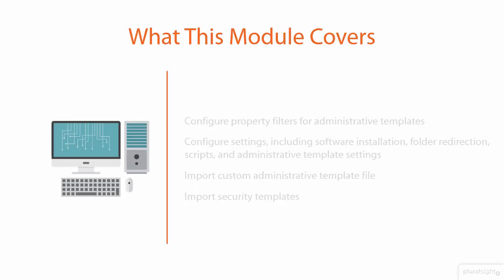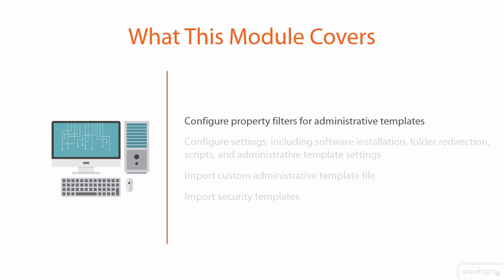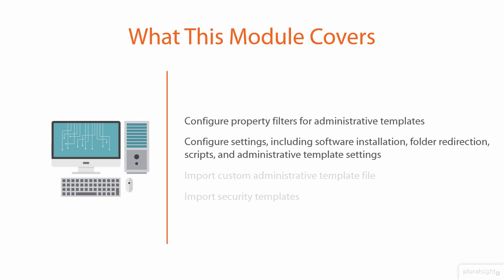Configure Group Policy Settings Introduction